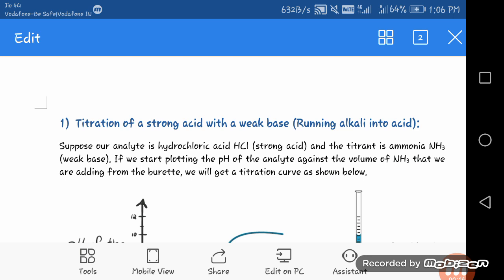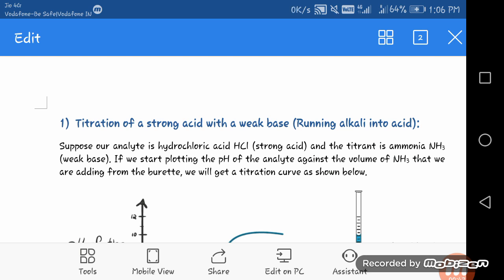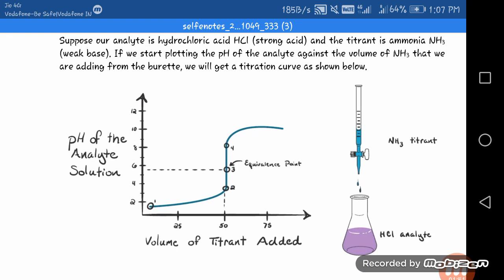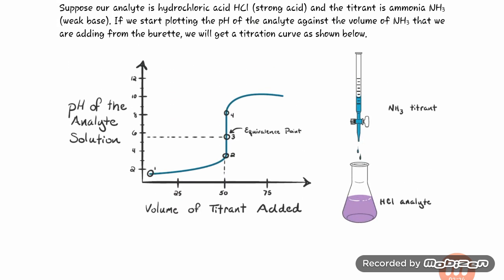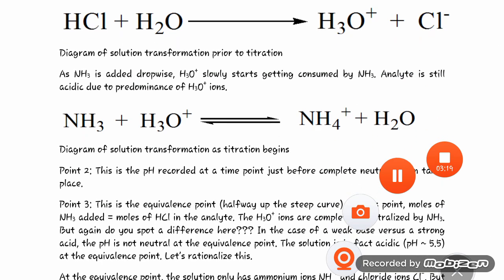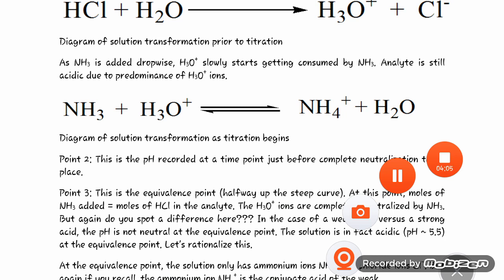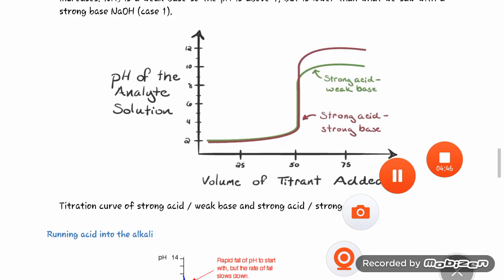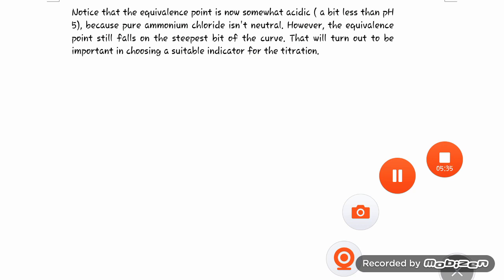JVWU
titration of strong acid and weak base